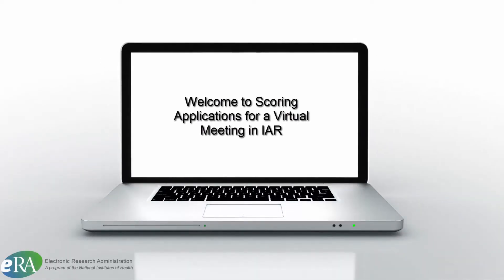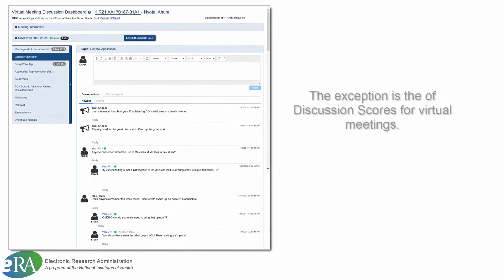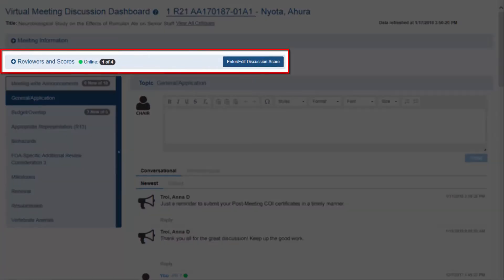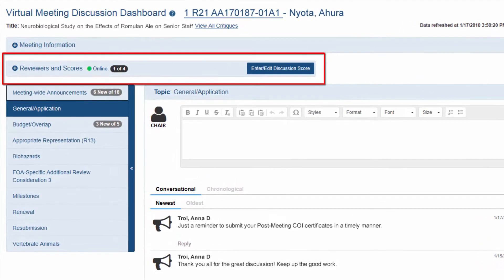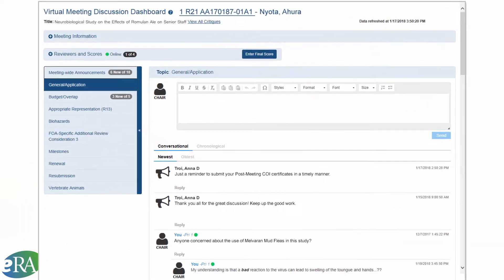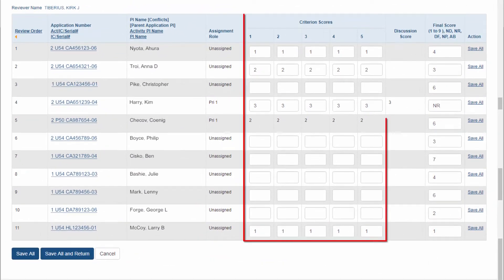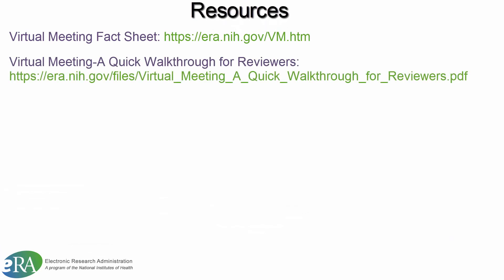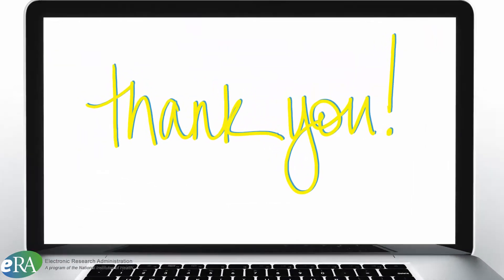6 Scoring Applications in a Virtual Meeting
This tutorial will guide you through the Scoring Process for a Virtual Meeting in IAR, the Internet Assisted Review module.